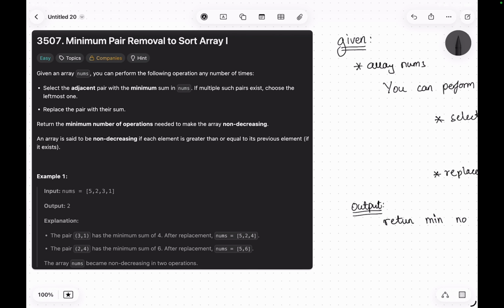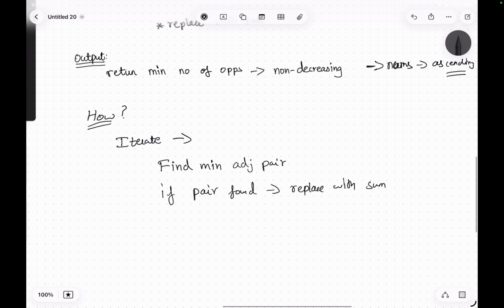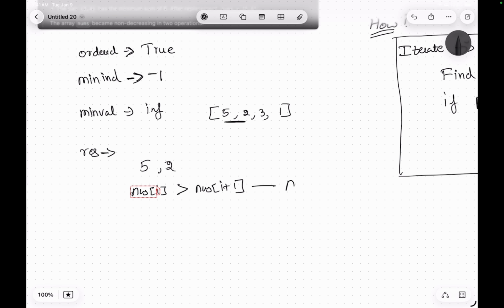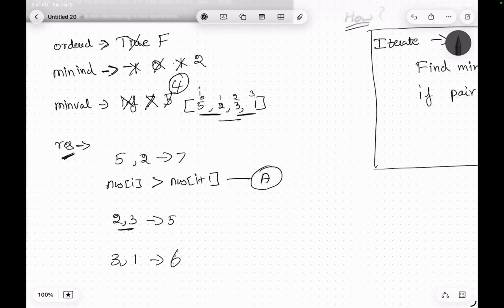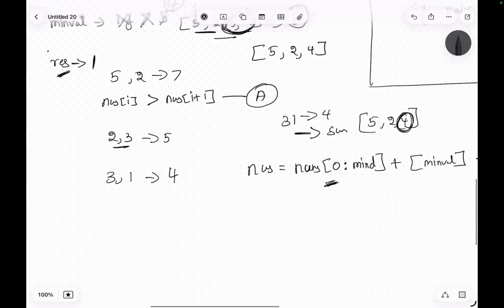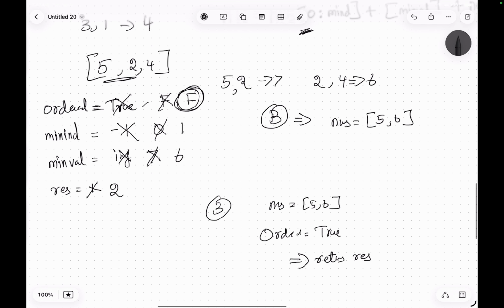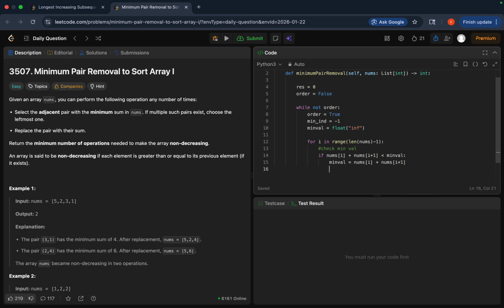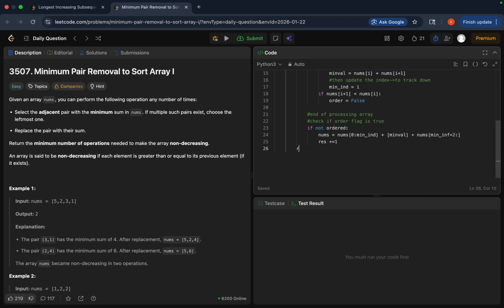Minimum Pair Removal to sort Array I | LeetCode 3507 - Python Solution